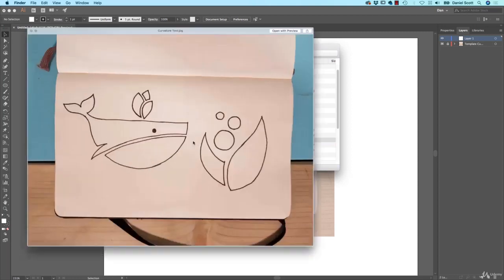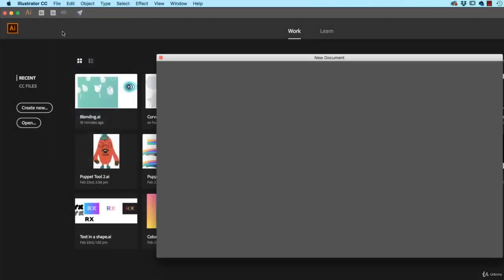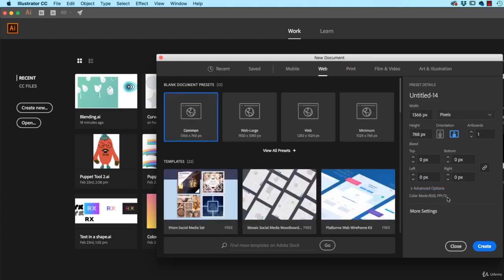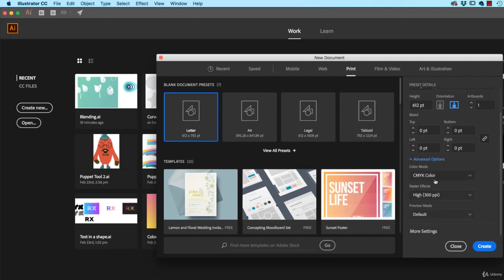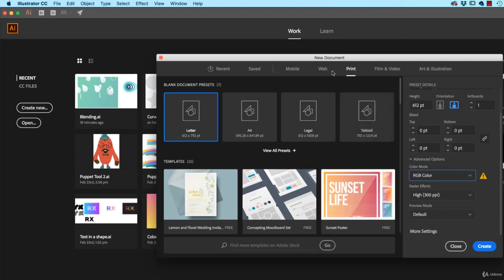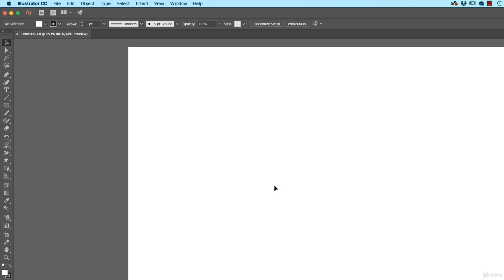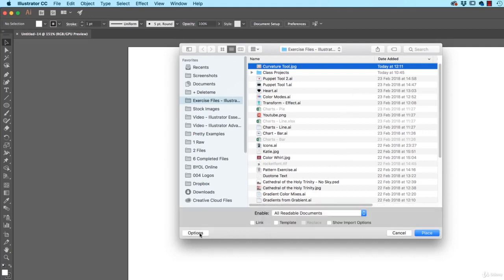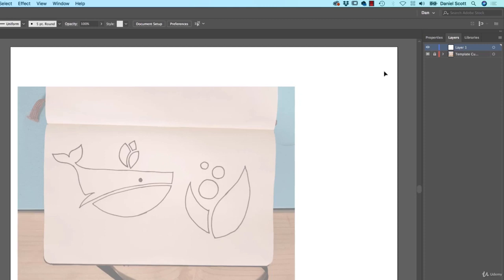Trick for redrawing hand drawn images Adobe Illustrator CC advance training